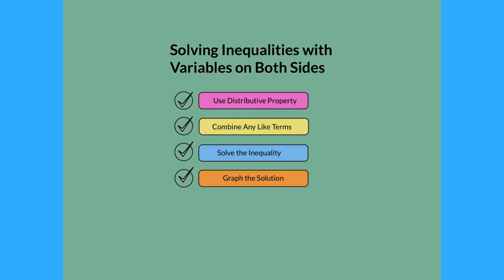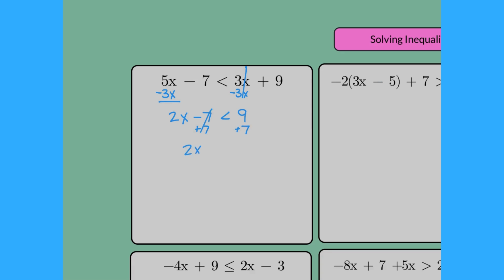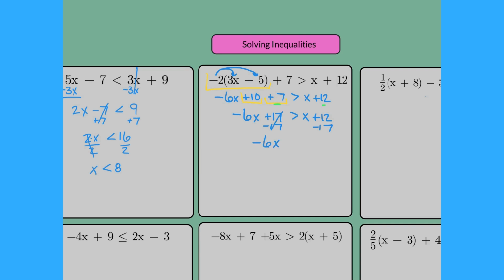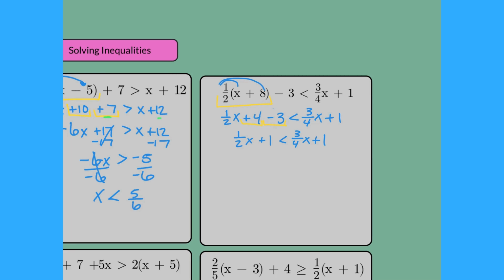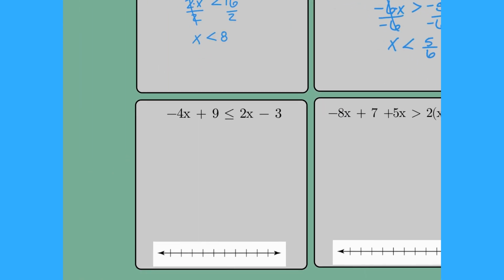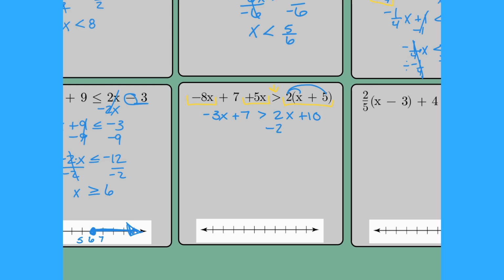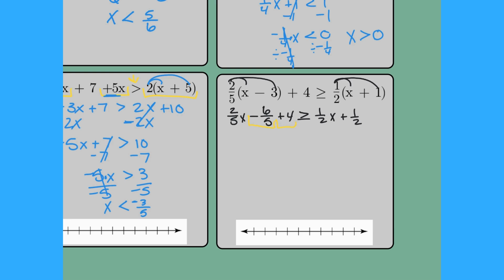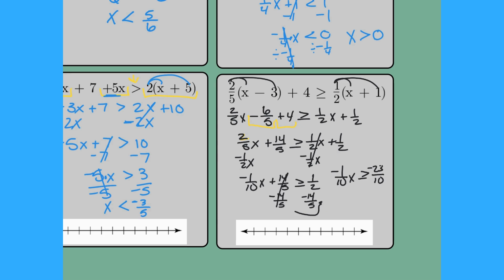Solving Inequalities with Variables on Both Sides